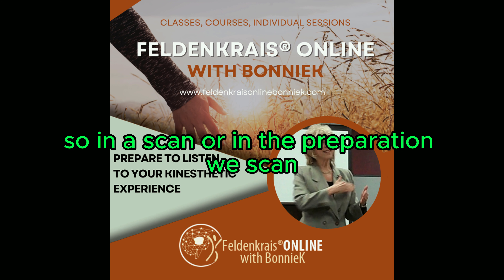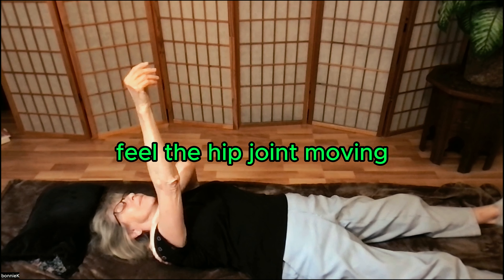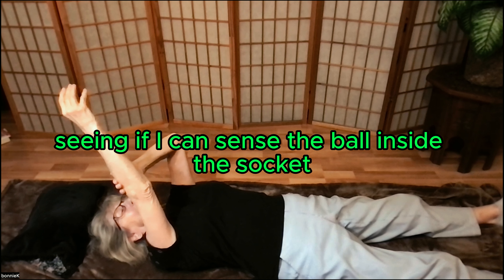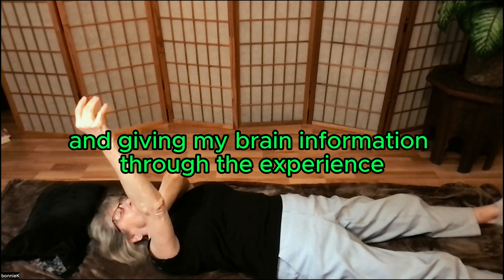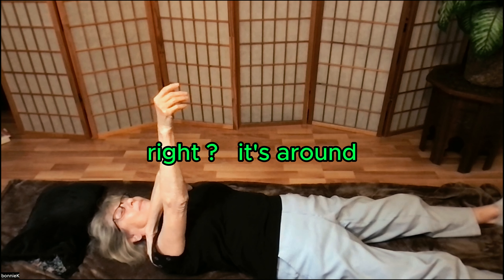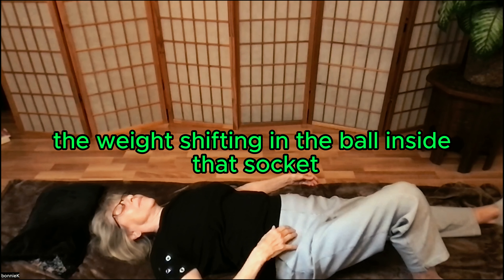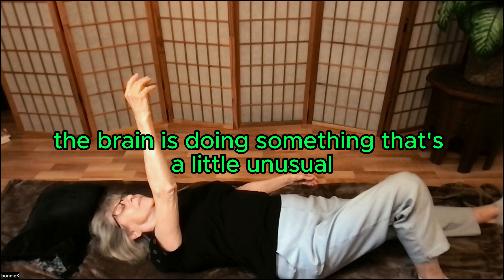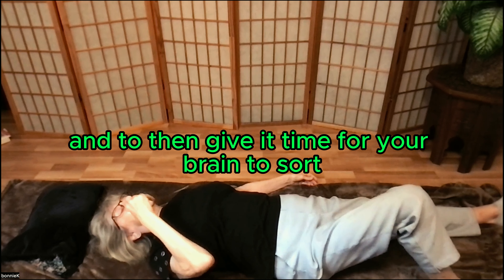Feldenkrais Method® & The Effortless Swing® for Optimal Golf [Golf Game]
What's better than Meditation?  Meditating while realigning your whole self!
Perfect mind-body process for the Golfer where it is more movement than meditation -- yet more doing less and waiting/meditating  than moving.  You have time to make changes in habitual responses and refine your balance and actions.

This is the Preparation lesson for an Effortless Swing® for Optimal Golf ... and .. a Feldenkrais' Awareness through Movement® lesson w BonnieK
You can see I am not 'just moving'.  I pay close attention to what I am sensing and then where and how much I move is dictated by comfort.  There was a little strain in my arm --- and I know I wanted to go slowly -- not irritate that which is irritated -- and listen to the strain before it be a pain
[sign up for a complimentary lesson]
You can attend: Ongoing Awareness Through Movement® Lessons ONLINE
5:45 Monday evenings, 11:00 Wednesday mornings

OR  --Individual sessions -- ON Zoom -- LIVE in Sarasota , Fl or St. Petersburg, FL